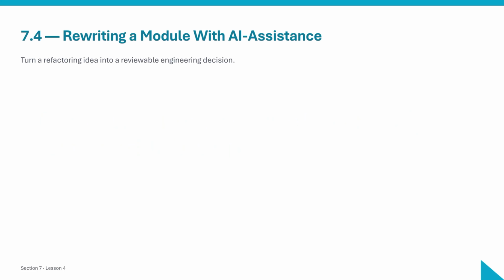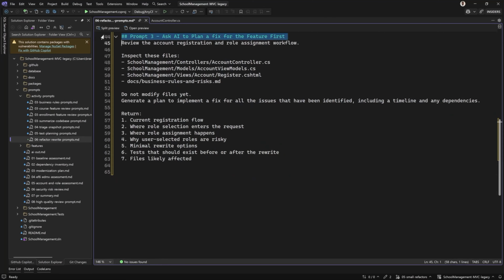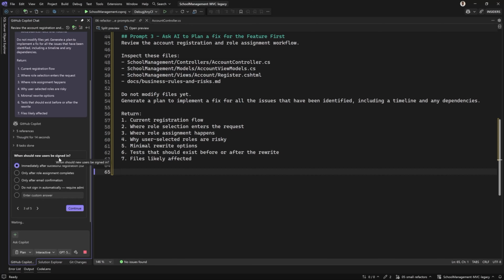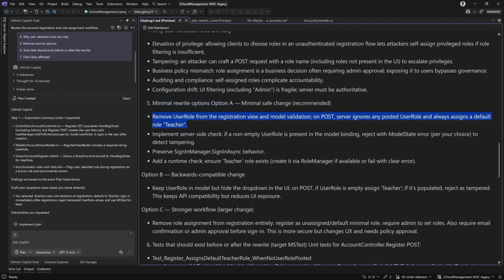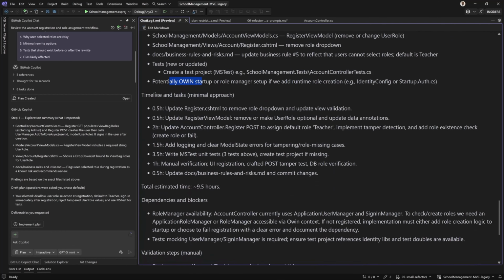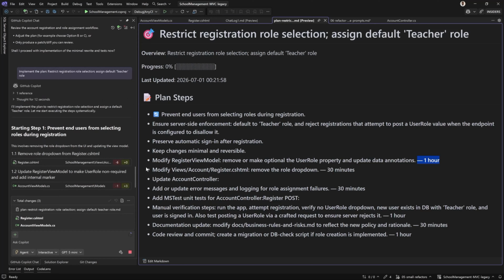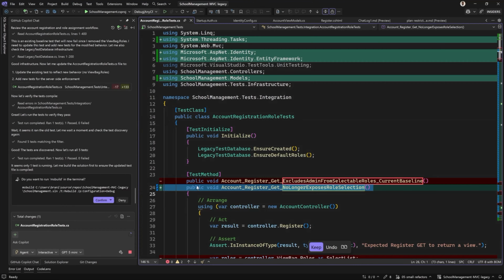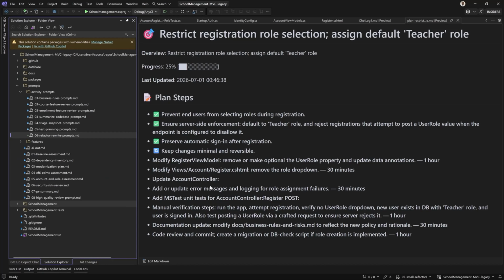Legacy Code Got You Stuck? Try This Copilot Workflow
Learn a structured code refactoring process to fix documented software module issues. This walkthrough ensures API compatibility.

This tutorial demonstrates how to rewrite a module in a software project while maintaining system stability. If you are a developer looking to improve your code review process, this guide covers how to identify risks like role selection errors and plan your refactoring strategy effectively.

After reviewing the existing codebase, you will learn how to create an implementation plan that minimizes regressions. The focus remains on addressing technical debt through a methodical code refactoring approach, ensuring that your changes integrate seamlessly with existing API compatibility requirements. You will also see how to prepare for thorough testing after the rewrite is complete.

CHAPTERS

00:00 Introduction
00:13 Rewrite versus refactor: define the decision
01:20 Inspect the current registration workflow
01:49 Ask Copilot to plan before changing code
04:30 Compare implementation options and risks
07:40 Convert the recommendation into a tracked plan
08:10 Review Copilot’s proposed code changes
10:20 Validate the implementation against the plan
11:24 Continue with the complete Udemy course